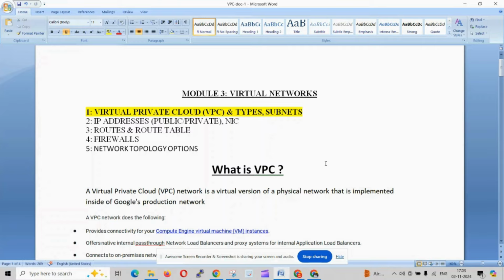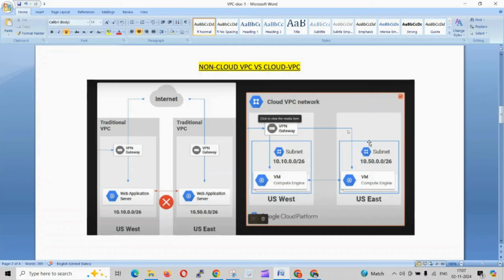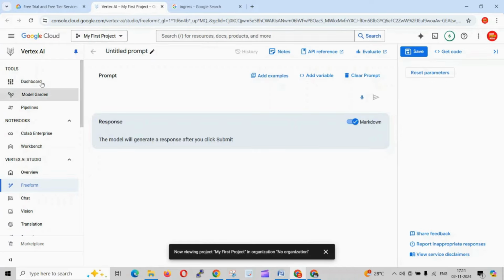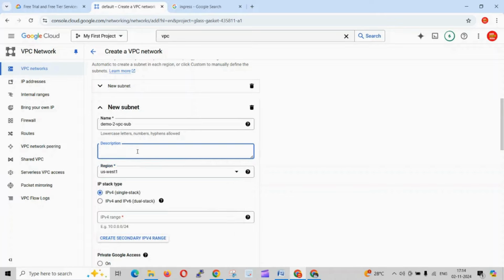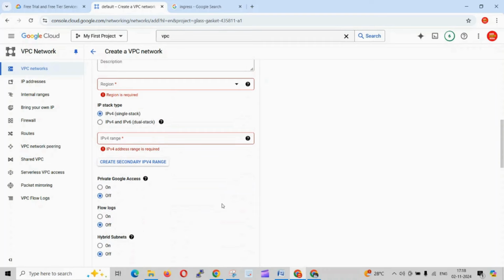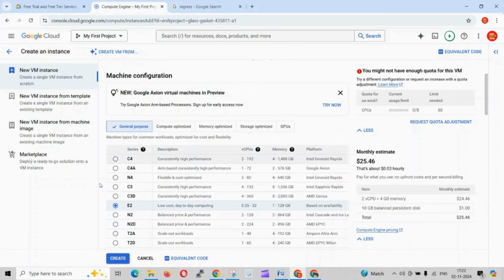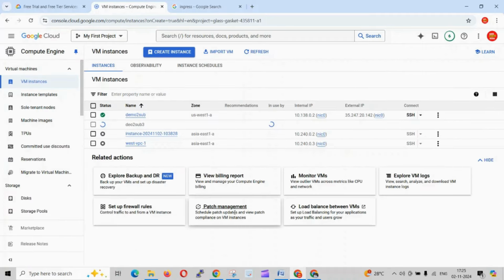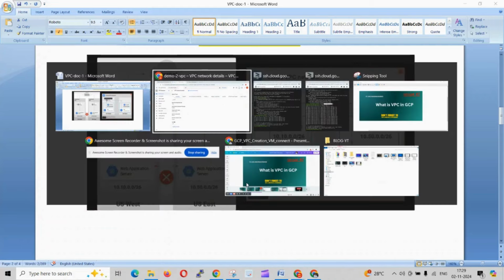What is VPC in GCP -Session#1 Englis1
Tutorials will help to boost your career to the next level. Linux Video Tutorial, Shell Scripting Video tutorial, Open Source,  and automation